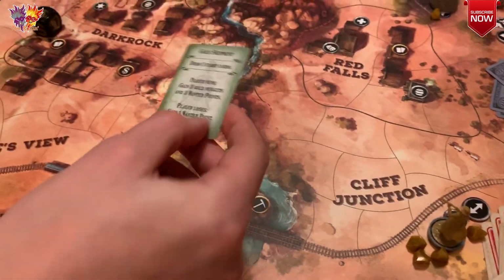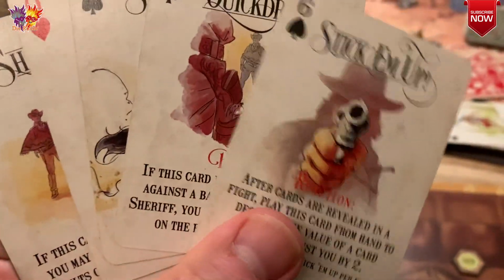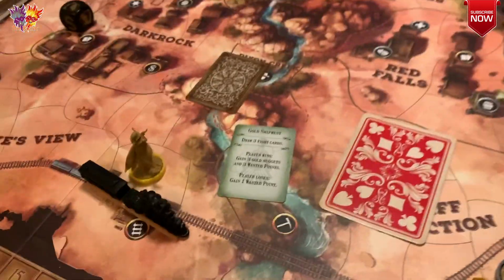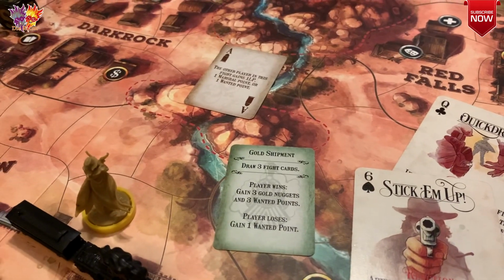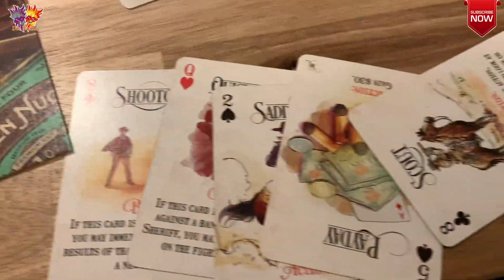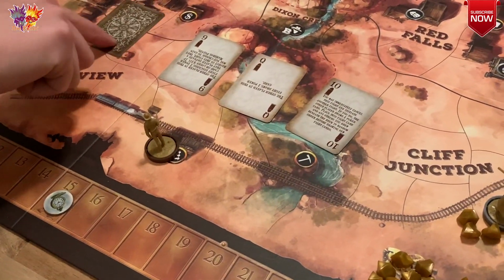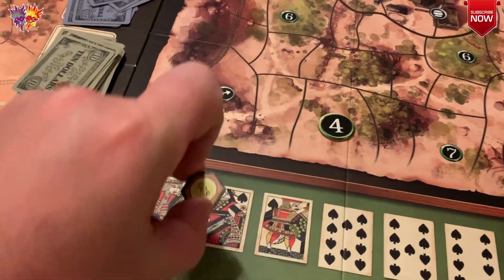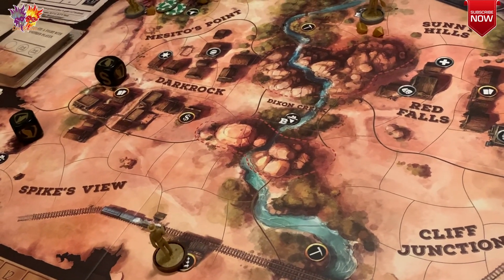Western Legends: Ante Up Review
The Die Rollers head back out west to play Kolossal Game's latest expansion for Western Legends, Ante Up!